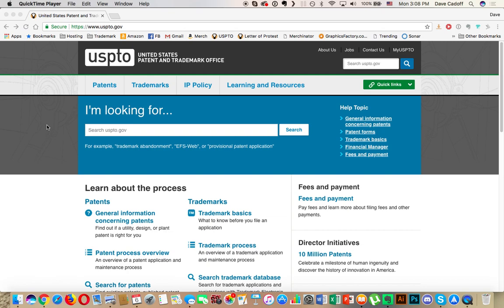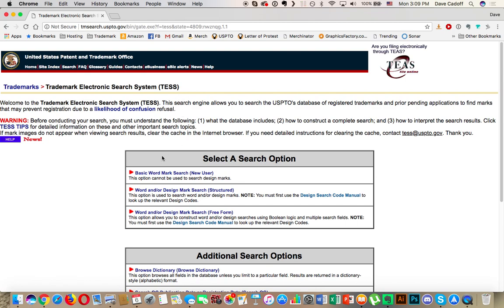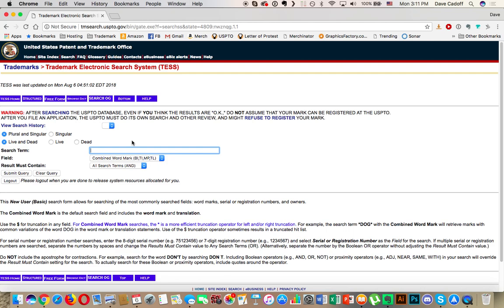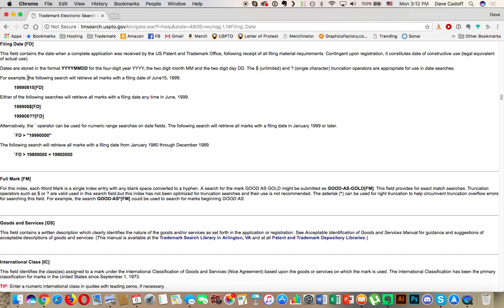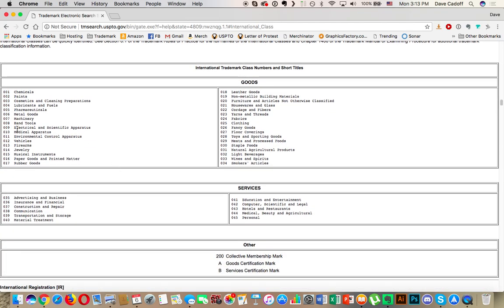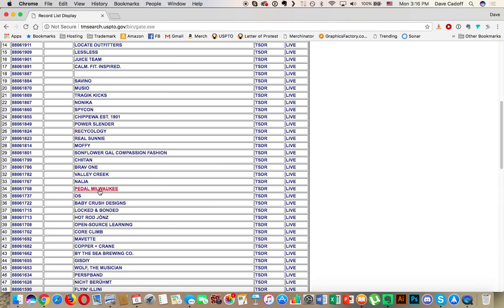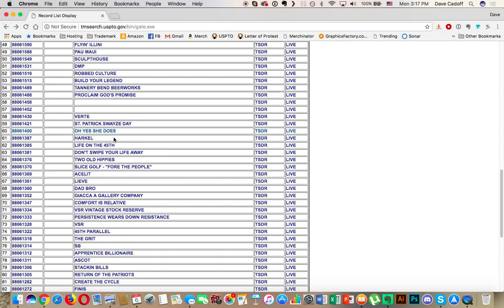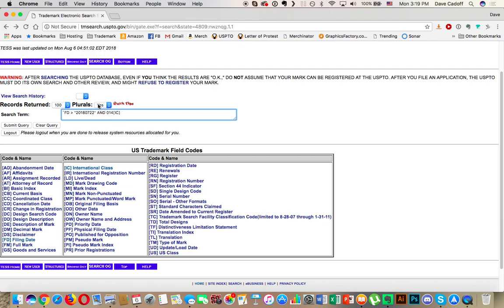How to Search TESS for new applications by Date and Class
Learn to search USPTO TESS (Trademark Electronic Search System) for newly filed trademark applications by Date and International Class